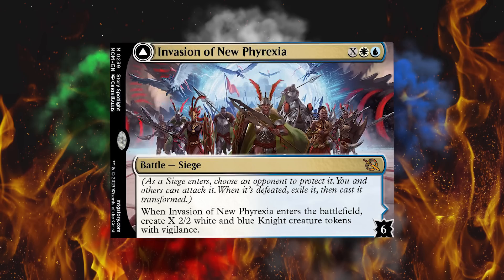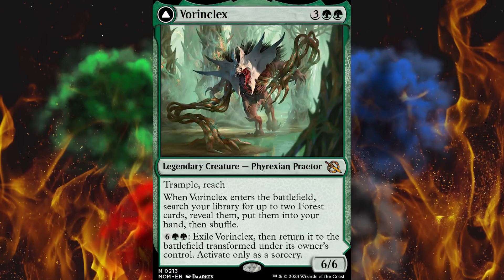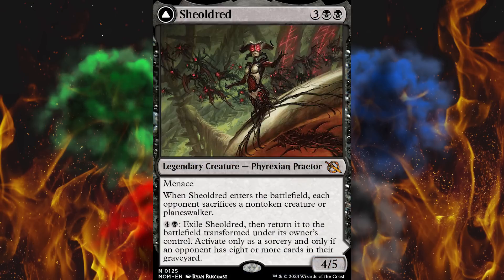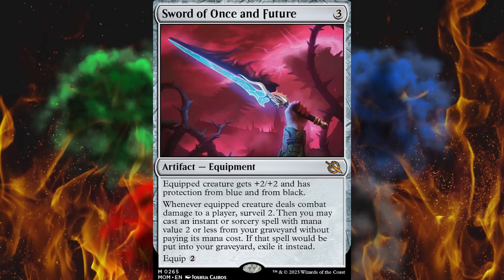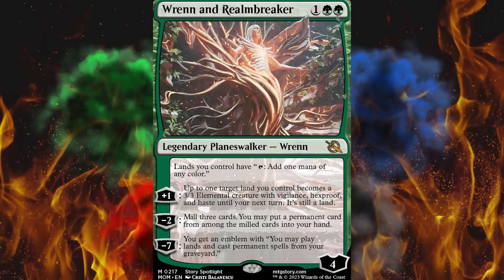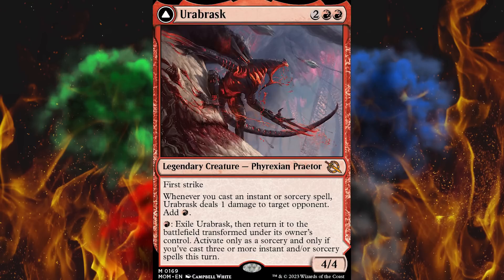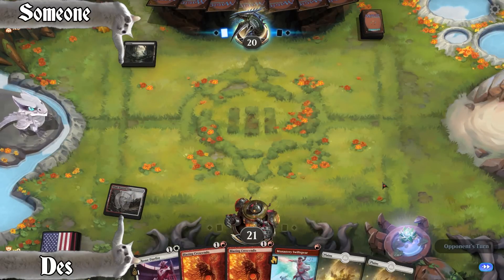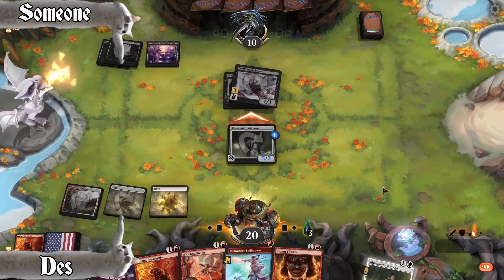March of the Machines Card Values Are SHOCKINGLY LOW!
Let's take a look at the top 10 most valuable cards from MoM, the upcoming MTG set. Wait a minute, something seems to be suspiciously missing from the top 10. Hmmmm...